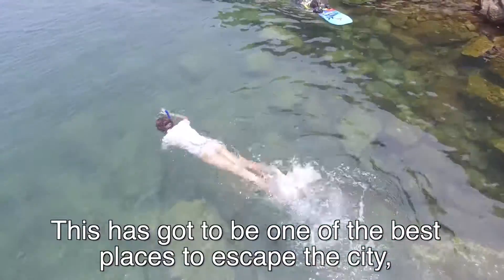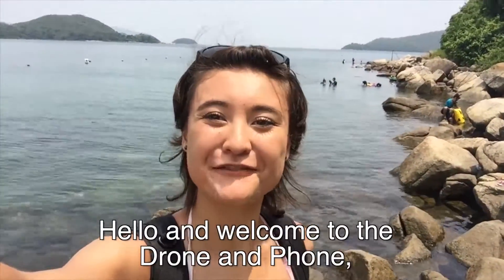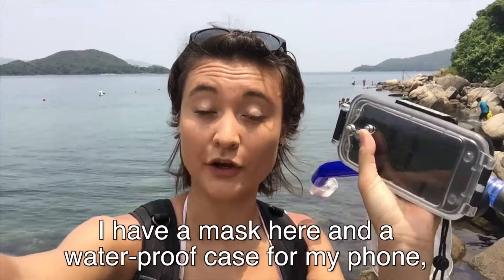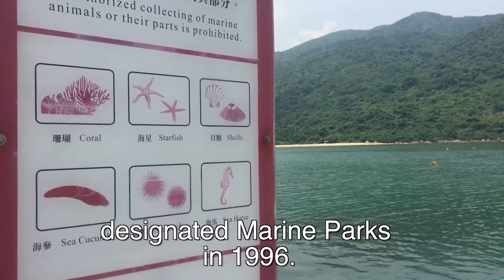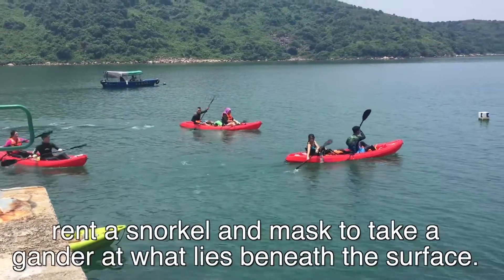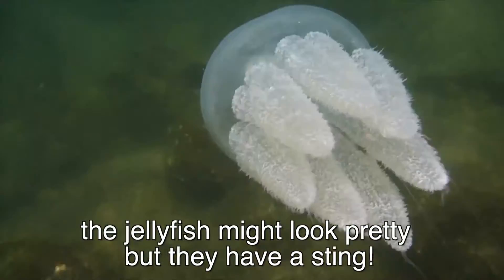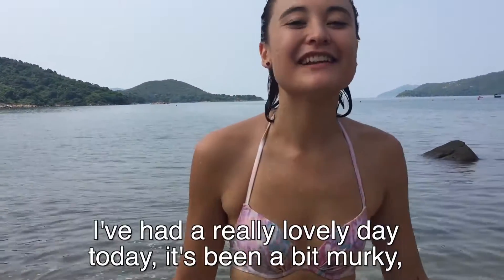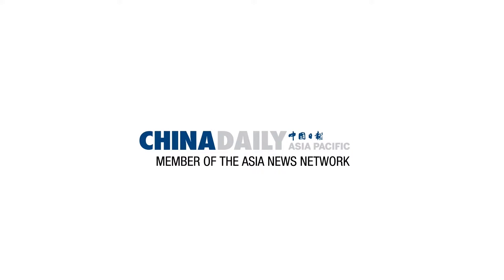Drone Phone Episode 23: Snorkelling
To escape the monotony of city living, head over to Hoi Ha Wan, in Sai Kung West Country Park, to grab a snorkel and see the life beneath the waves in the “Bay beneath the sea.” Suitable for sun-seekers, and adventurers alike-bring the whole family!